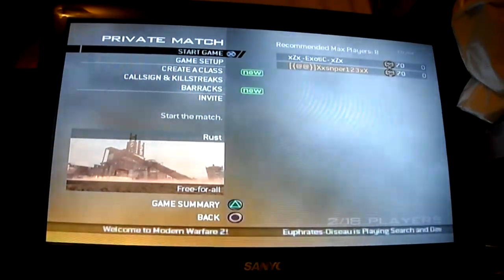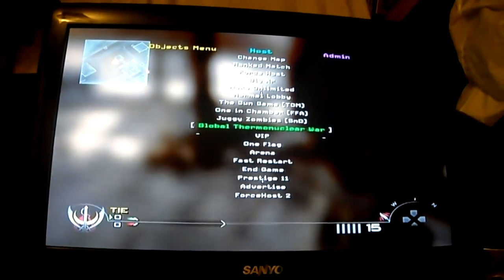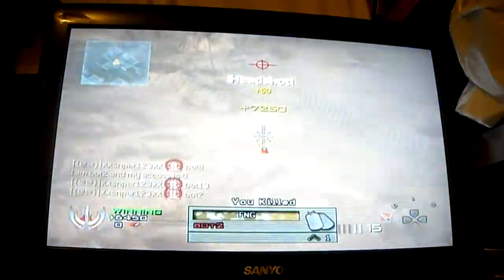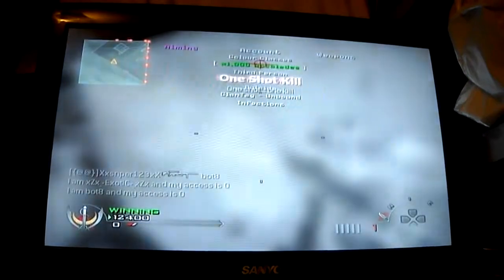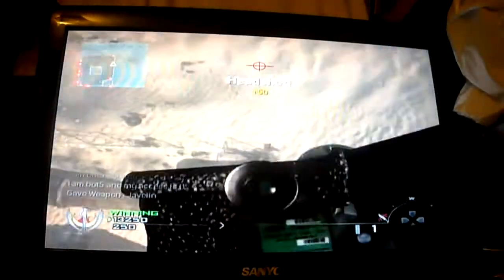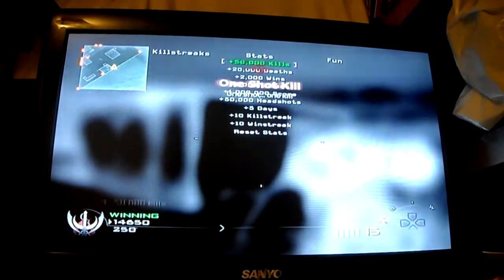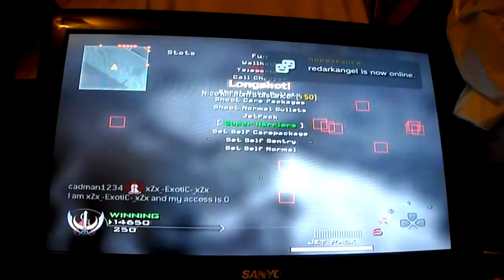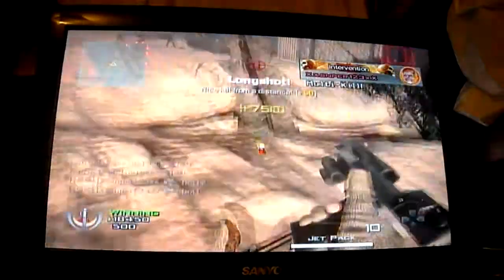mw2 challenge lobby v9.0-1/1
me and my friend exotic(chase barber) were doing a challenge obby in this video add my psn xxsnper123xx for free challenge lobbys and rate comment and sunbscribe!